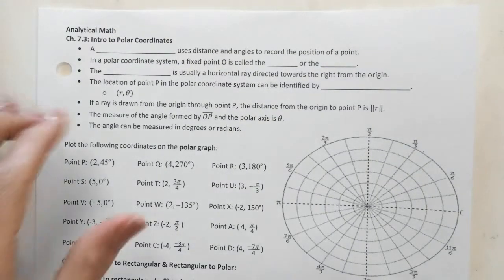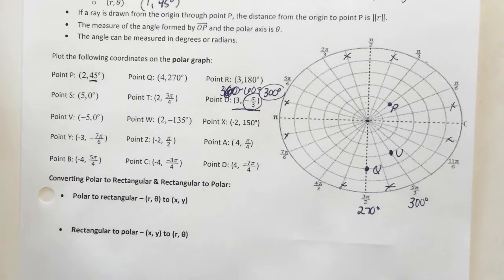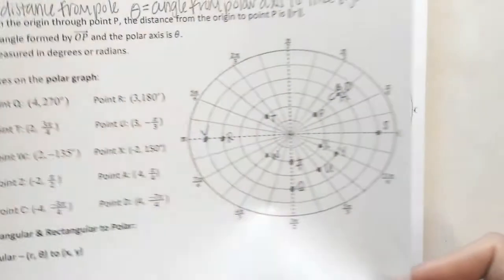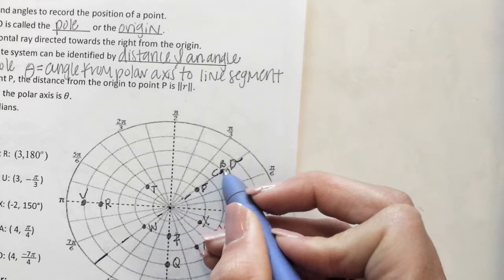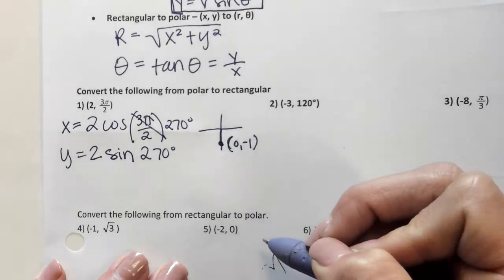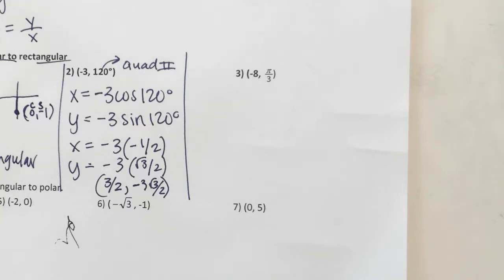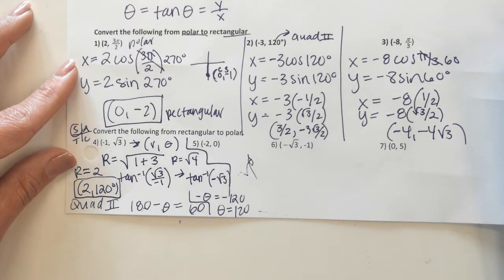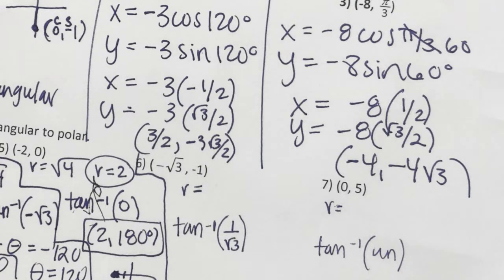7.3 notes (Mon 03/19)